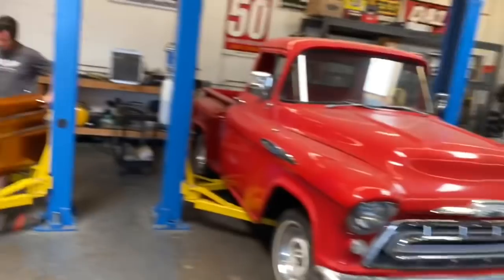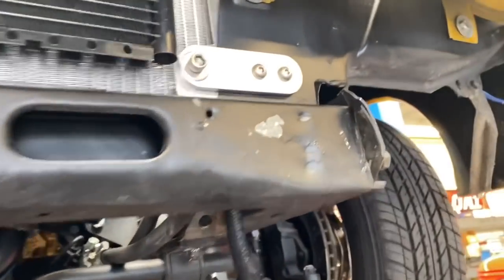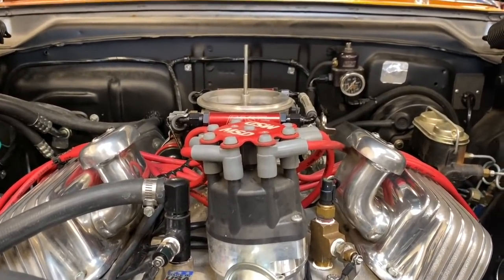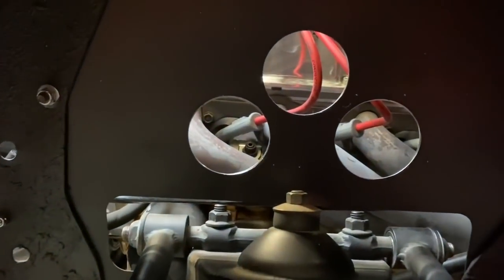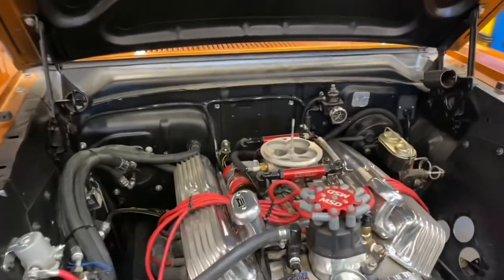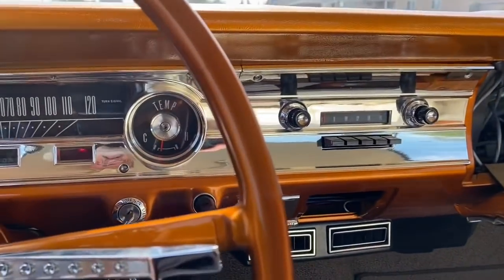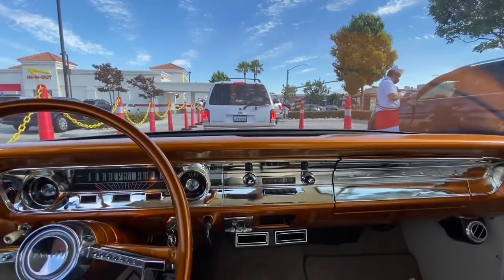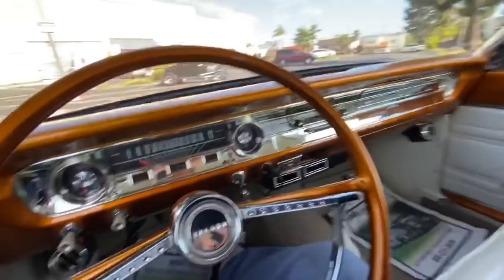This Falcon Finally Gets to Fly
Solving the cooling system problems that has kept this Falcon grounded for over 4 years.